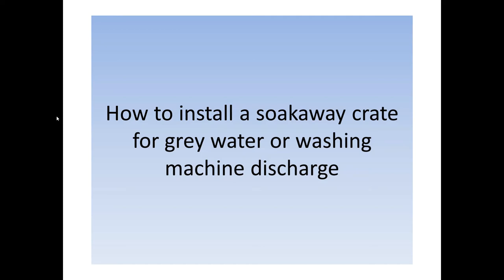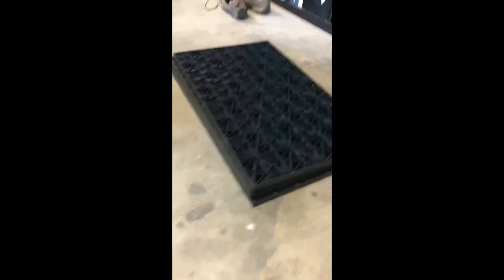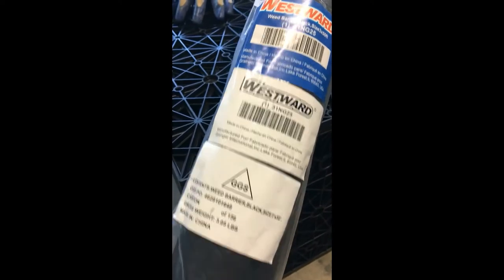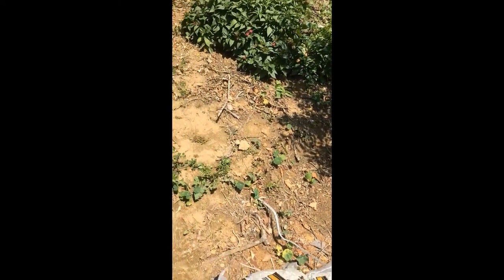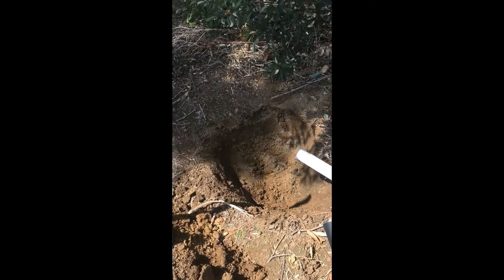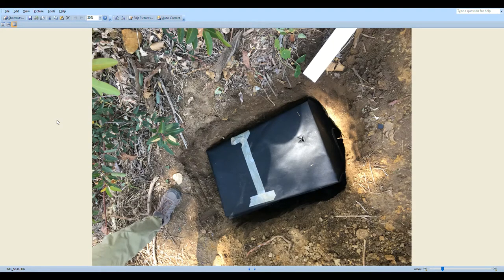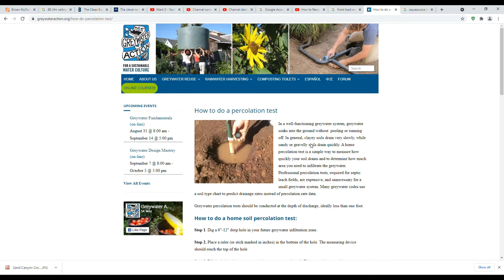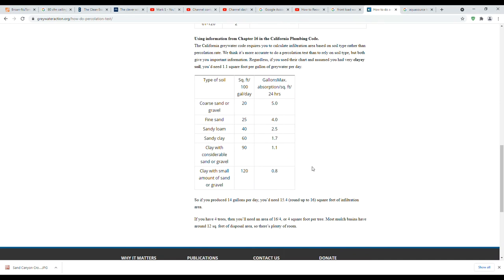How to install a cost-effective grey water soakaway crate for washing machine. Similar to dry well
In this video I explain how I installed a soakaway crate to take the discharge of grey water from my laundry/washing machine.
The drain pipe at my property ran down the yard and discharged onto the surface of the ground which I was not happy about.
I explain the type of crate I chose, how I sized it for my needs and how it was installed into the ground.
I hope you find this useful and informative !